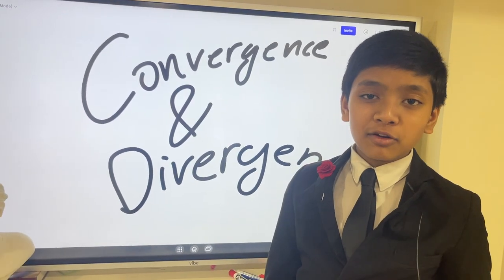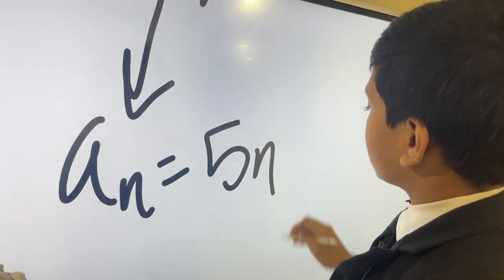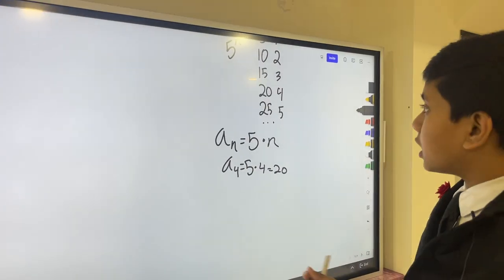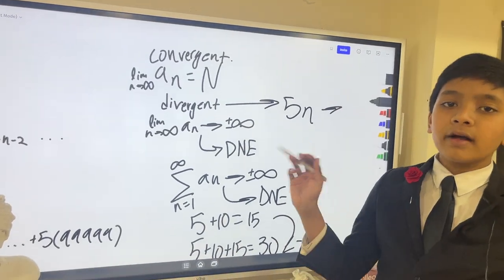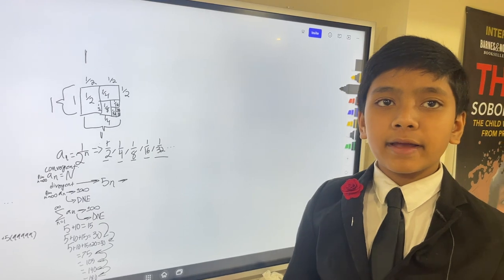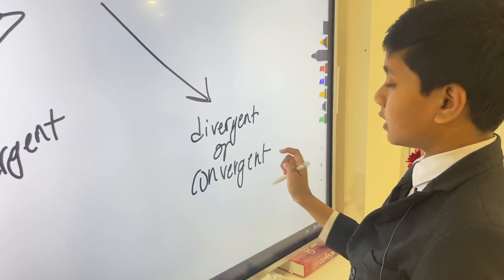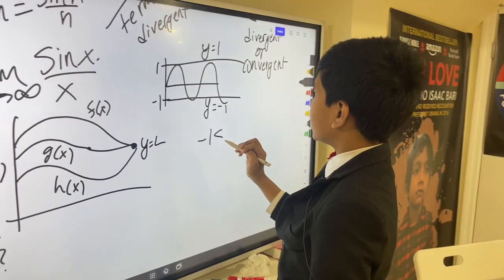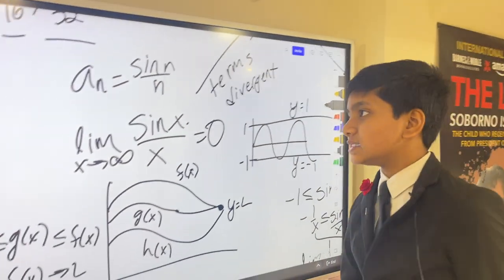Series & Sequences: Convergence and Divergence